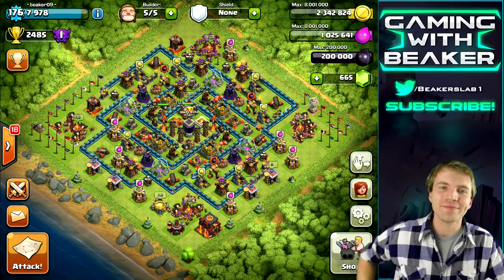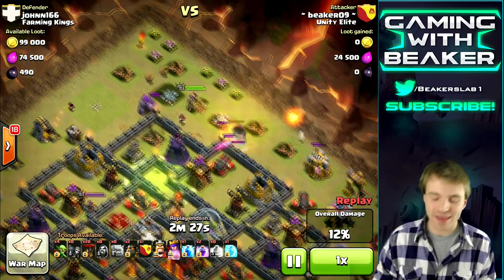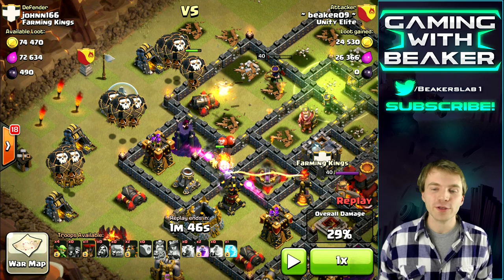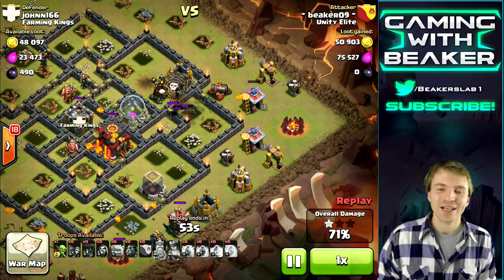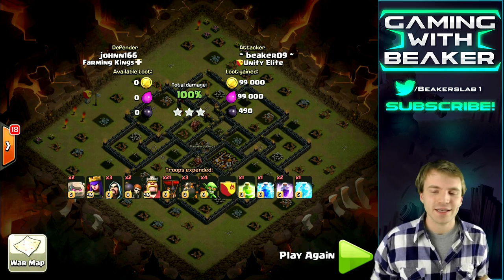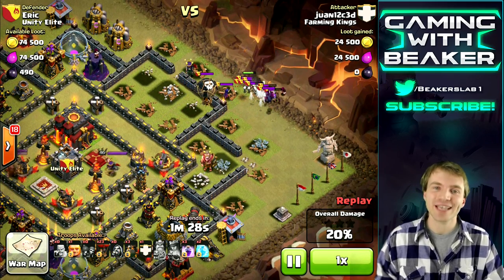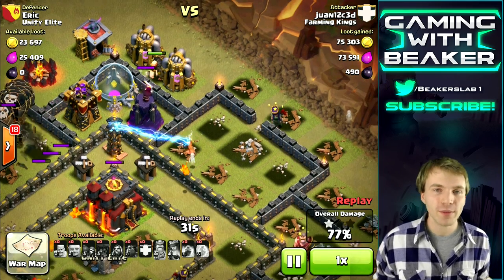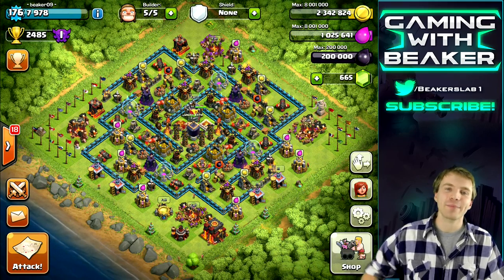Clash of Clans: "How To GoLavaLoon - Best 3-Star War Army!" | Farming Kings War Recap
Best 3 Star war strategy, especially for Townhall 10s! Lets use this war recap to talk about the winning war strategy, Lavaloon and it's variations. We'll show one with golems, and one without. Enjoy!

Category: Games
Updated: 10 June 2014
Version: 6.108.5
Size: 53.3 MB